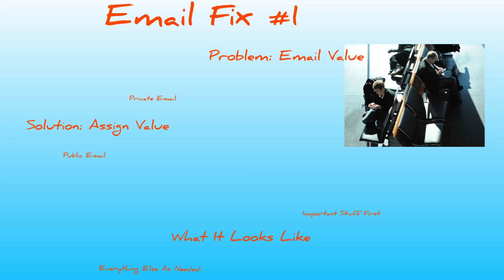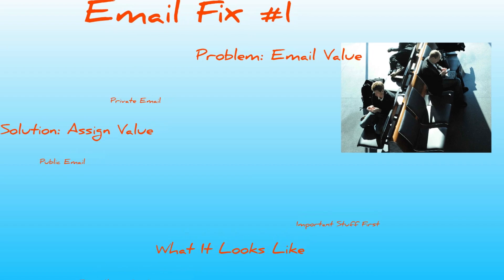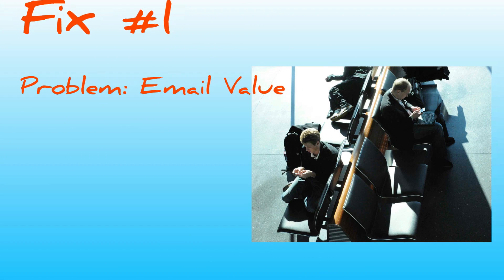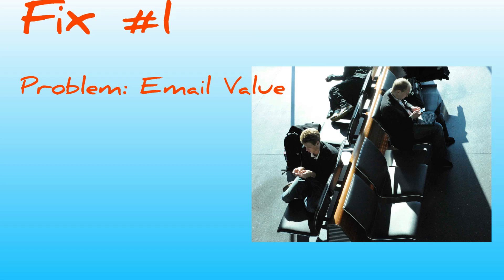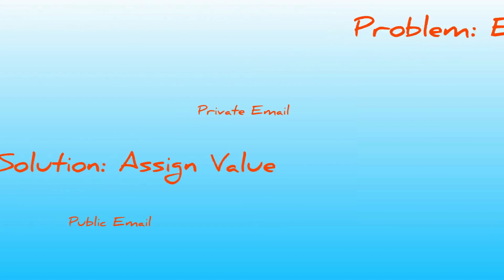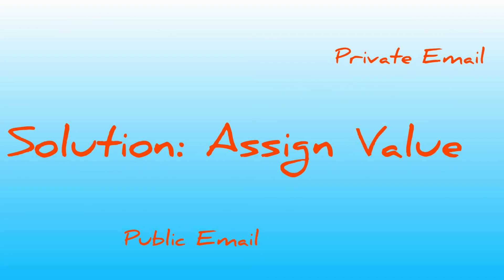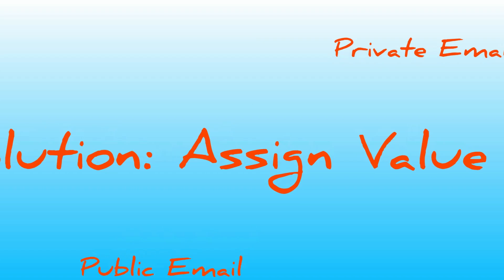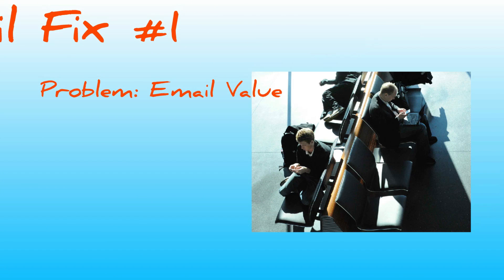How To Manage Your E-mail - E-mail Fix #1 - Make It Happen Mondays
Learn how to manage your email more effectively with this quick email prioritization tip from Paul Colligan.  It's the first video in the Email Fix video serious from Make It Happen Mondays.